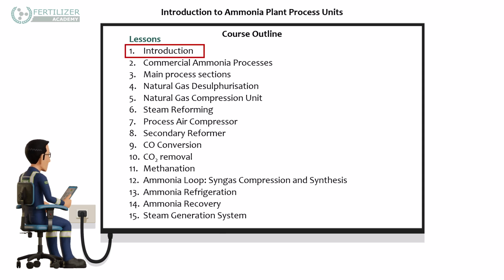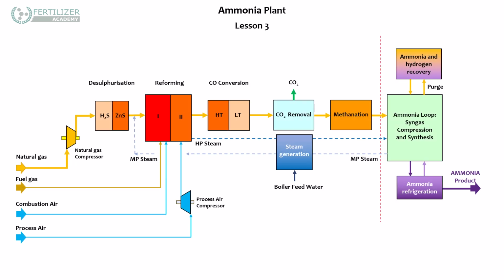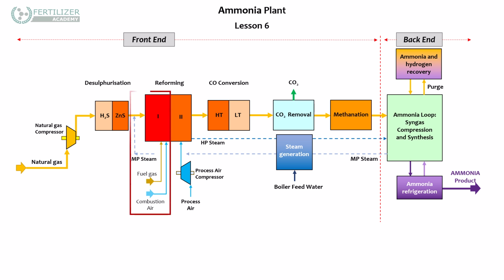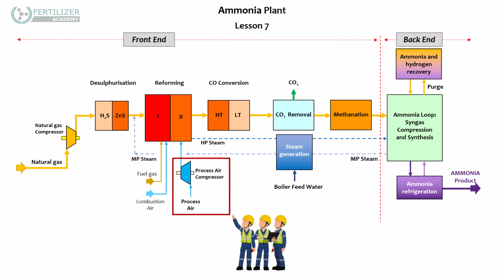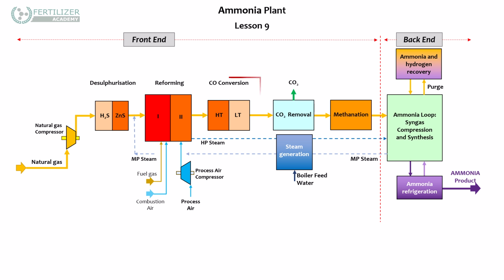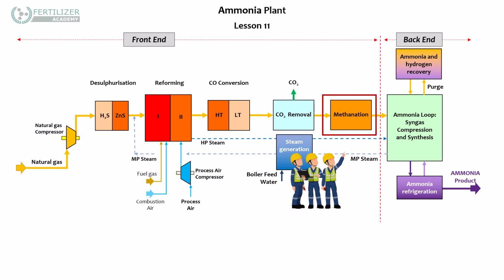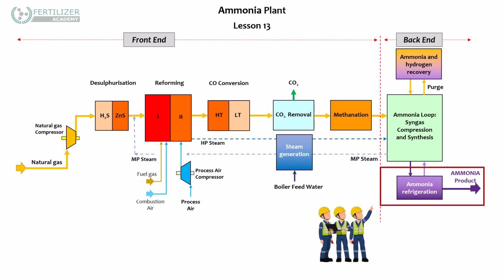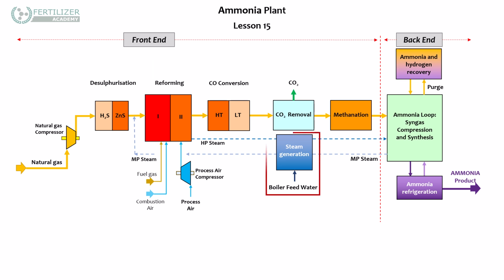Introduction to Ammonia Plant Process Units (Video Content)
This video contains the full training content of the Introduction to Ammonia Plant Process Units course — an Enterprise-level program developed by Fertilizer Academy.

The course provides ~5 hours of structured learning covering:
• Natural Gas Desulphurisation
• NG Compression
• Steam Reforming (Primary & Secondary)
• CO Shift Conversion
• CO₂ Removal (aMDEA)
• Methanation
• Ammonia Loop & Synthesis
• Refrigeration
• Ammonia Recovery
• Steam Generation
• Typical NH₃ Plant Flowsheet analysis

Upon completion of the course and quizzes, learners receive a Certificate from Fertilizer Academy.

The training is based on publicly available information and the practical experience of the Fertilizer Academy Team.
Fertilizer Academy collaborates with AmmoniaKnowHow.com, UreaKnowHow.com and Fertilizer Industrial Services – the Owner’s Engineer team supporting safe, efficient nitrogen plant operation.